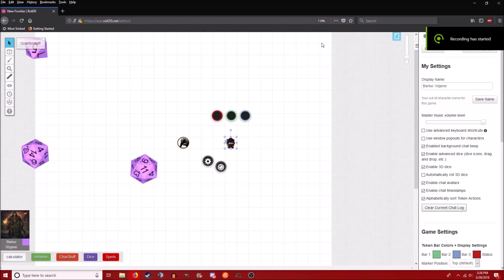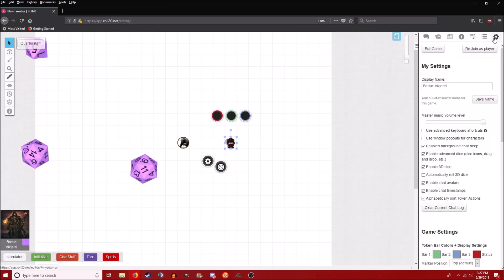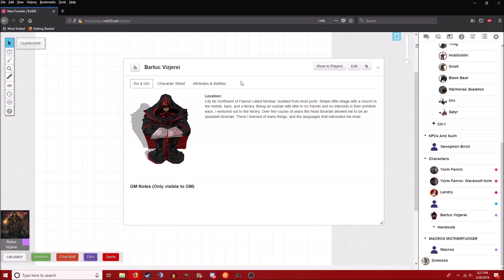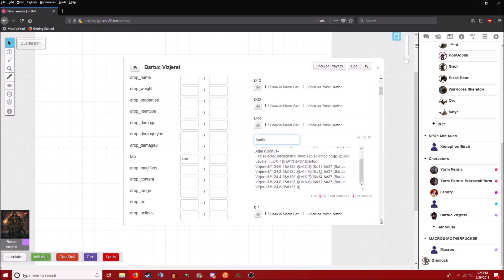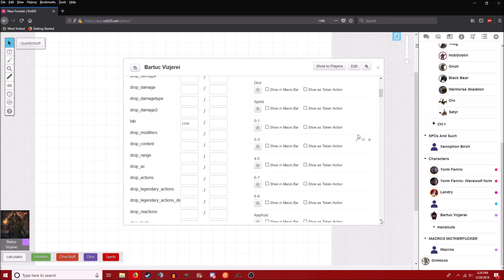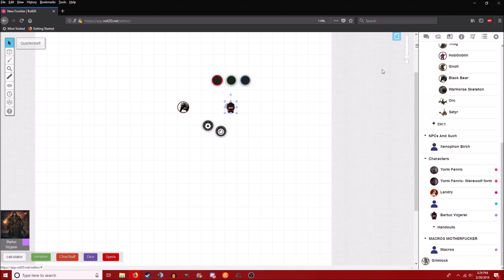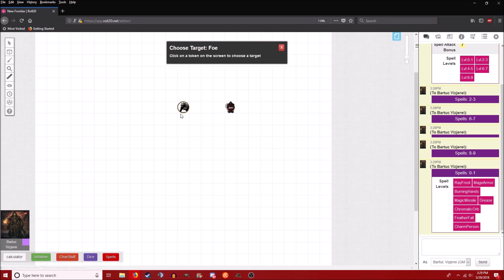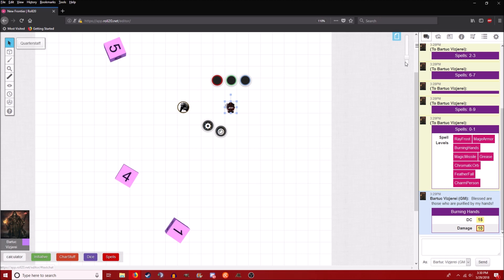Roll20: Spellbook MACRO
My Spell book macro that I created using the default template. Macros are below. If you need something longer, I made a tutorial

Note: If you go to your character sheet's spells and cast one, go to chat and hit the "Up arrow" it will print out the exact macro to cast that spell. This will allow you to populate your spellbook.

Spells global macro: %{insert-your-name|Spells}

Spells:
/w insert-your-name &{template:default} {{name=Spells}}{{Spell Save DC= [[8+@{selected|intelligence_mod}+@{selected|pb}]]}}{{Spell Attack Bonus=[[@{selected|intelligence_mod}+@{selected|pb}]]}}{{Spell Levels= [Lvl:0-1](!&#13;&#37;{insert-your-name&#124;0-1&#125;)}}

Levels: 0-1:
/w insert-your-name &{template:default}{{name=Spells: 0-1}}{{Spell Slots Total/Remaining=**@{selected|lvl1_slots_total}**/**@{selected|lvl1_slots_expended}**}}{{Spell Levels= [RayFrost](!&#13;&#37;{insert-your-name&#124;Rayfrost&#125;)}}

Burninghands example:
/ooc Blessed are those who are purified by my hands!
&{template:default} {{name=Burning Hands}} {{DC= [[8+@{selected|intelligence_mod}+@{selected|pb}]]}} {{damage= [[3d6]]}}
/fx breath-fire @{selected|token_id} @{target|Foe|token_id}

**NOTE**: Type this part out. "&#124;" in the {{Spell Levels=xx}} section

Copying and pasting this from youtube into the macro breaks.

Keep in mind: I cut the examples short here just so you have something to work with. Also, you will need to insert your character's name at the sections "insert-your-name".